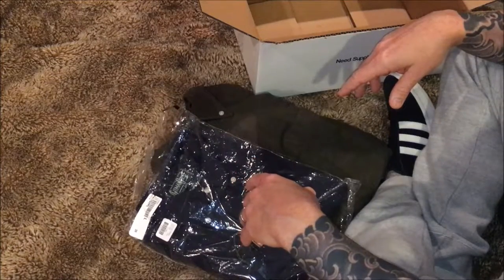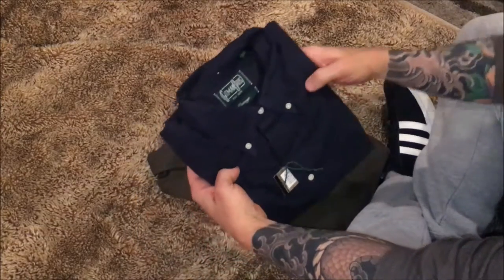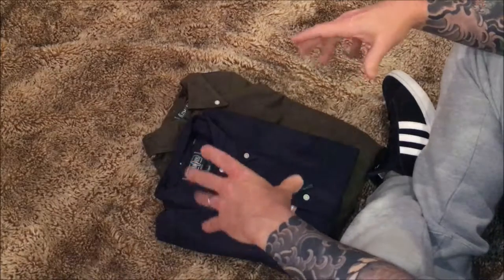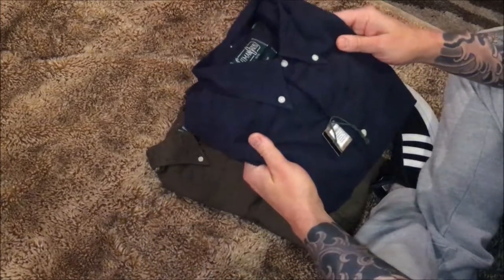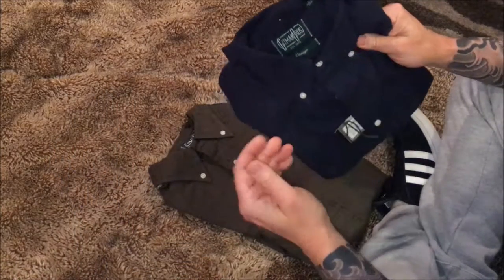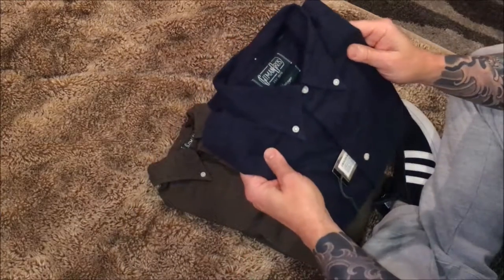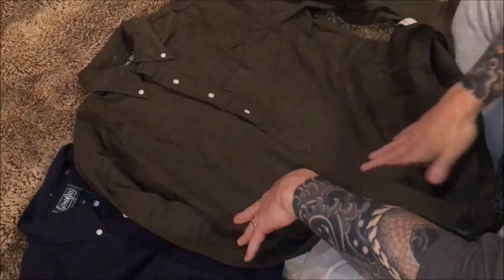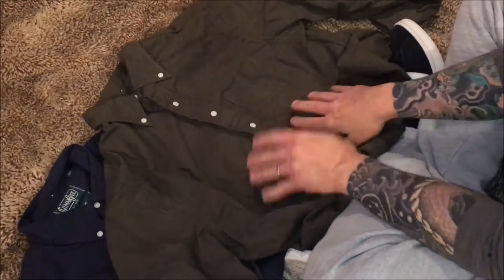Gitman Vintage - The American Buttondown